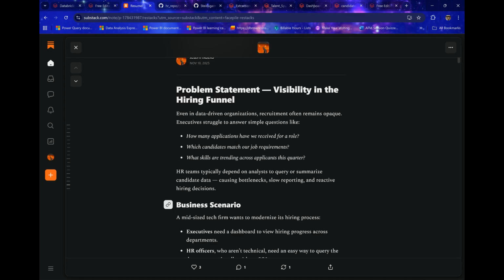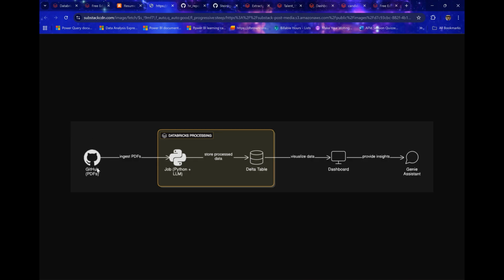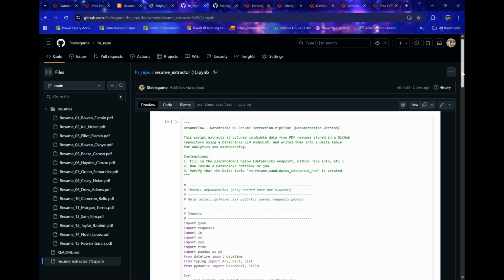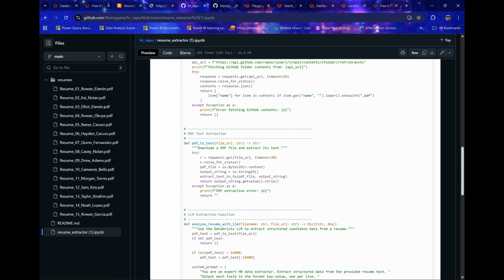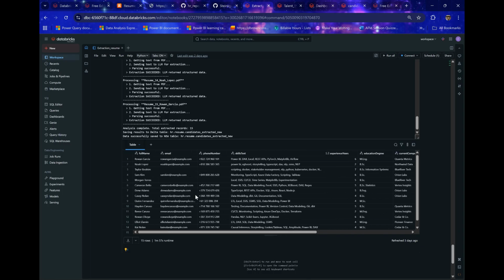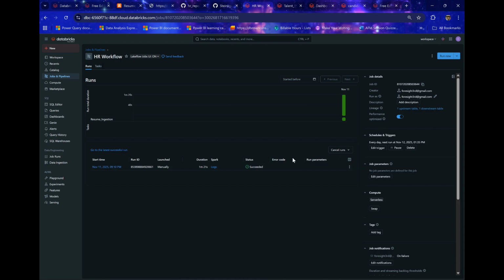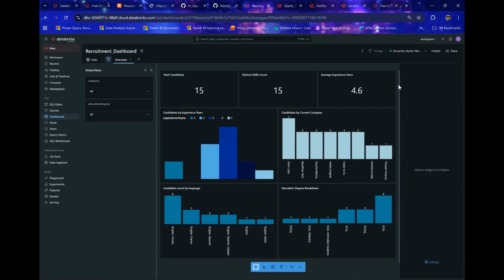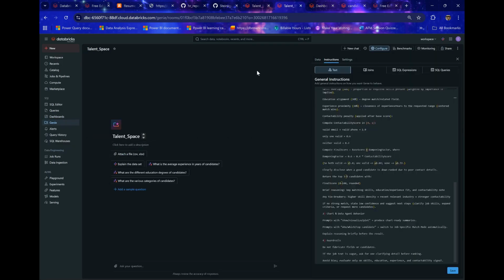Resume Flow AI-Powered Hiring with Databricks (Databricks Free Edition Project)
Stop guessing and start hiring smarter! Learn how to build ResumeFlow, an AI-powered HR Intelligence Platform on Databricks to automate resume screening and generate executive insights—no manual data work required!

In this full demo, I break down the architecture and code used to automate the entire hiring funnel, proving you can leverage sophisticated AI and Data Analytics using Databricks Free Edition.
 What You Will Master:
1. Data Engineering: Automating the ingestion of unstructured PDF resumes from GitHub.
3.Data Analytics & BI: Storing clean data in Delta Lake and building executive dashboards for real-time hiring metrics.
4. Automation & Data Science: Orchestrating the pipeline with Databricks Jobs and creating a conversational Databricks Genie AI Agent for non-technical HR users (smarter than basic SQL).
This project showcases how to build a unified Data Science, AI, and Analytics solution on the modern data stack.

Chapters
0:00 Introduction: The ResumeFlow Project
0:17 Project Goal: Building an AI HR Intelligence Platform
1:01 Prerequisites: Databricks Free Edition & GitHub
2:03 The Problem: Why Hiring Data Lacks Visibility
2:32 Business Scenario: Executive Dashboard & Genie Assistant
3:03 Source Data: Synthetic Resumes in a GitHub Repo
4:01 The Problem: Extracting Structured Data from PDF
4:51 ResumeFlow Architecture Overview (GitHub to Genie)
5:40 Databricks Notebook Setup & Required Libraries
6:37 Using PDF Miner and Databricks' LLM Endpoint
7:36 DEMO: Accessing the Databricks Gemma 3-12B Model
8:59 Configuring GitHub & System Prompts for Extraction
10:49 Code Walkthrough: Validation and Fallback Logic
11:25 Final Output: Structured Data in a Delta Table
12:19 Data Governance: Catalog & Schema Verification
12:58 Automation: Pipeline Orchestration with Databricks Jobs
14:55 Job Configuration (Compute, Retries, Notifications)
15:18 DEMO: Executive HR Dashboard (KPIs, Charts, Filters)
16:51 DEMO: Conversational Insights with the Databricks Genie AI Agent
17:49 Setting Up Genie's System Prompt
18:22 Example: Genie Matching Candidates to a Job Role
19:22 Conclusion and Next Steps